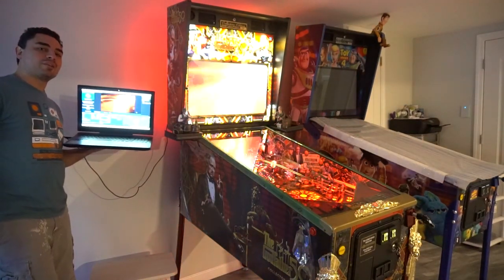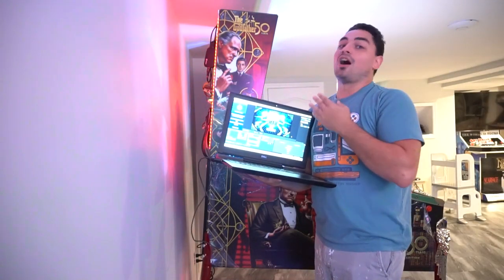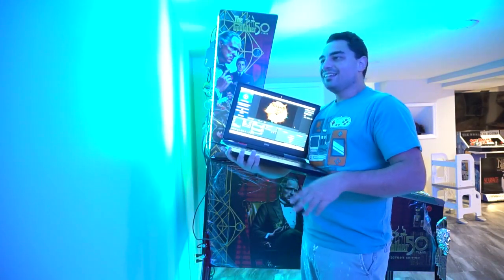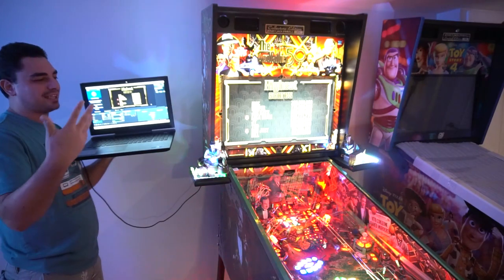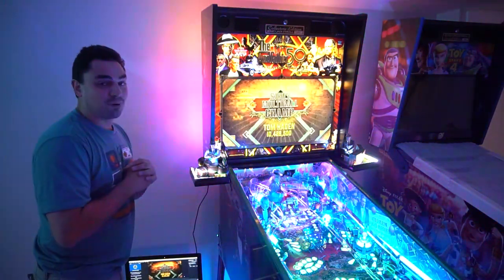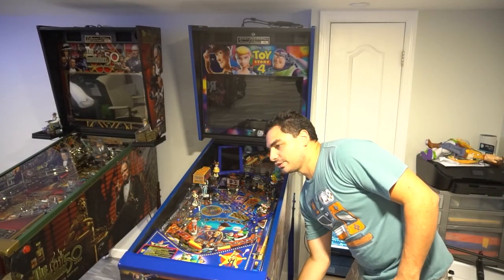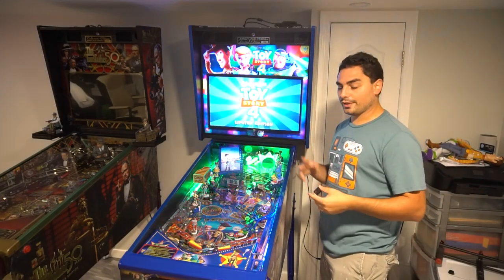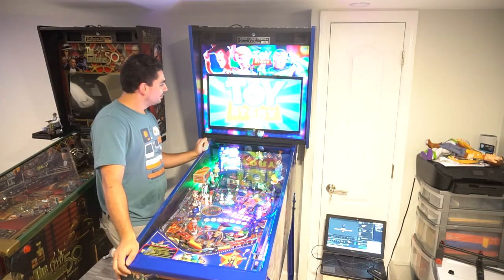Easier Backglass Capture for Pinball Streamers on Jersey Jack Pinball Machines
00:00 Intro
00:31 Overview
03:09 Closer Look at the Mod
08:45 Swapping game capture to coupler
10:12 Tutorial / pieces needed
27:35 Final test / swapping example